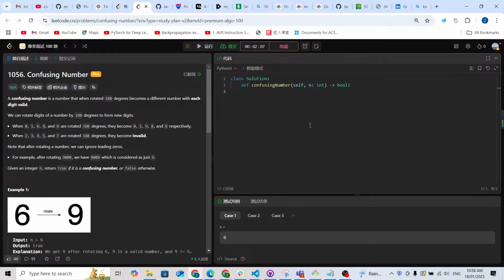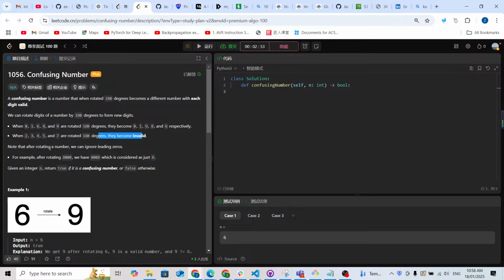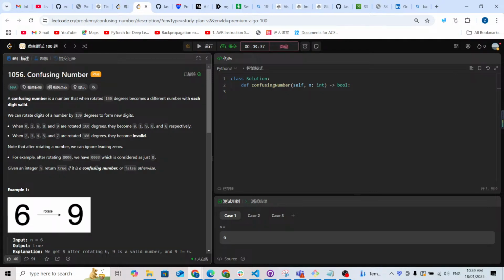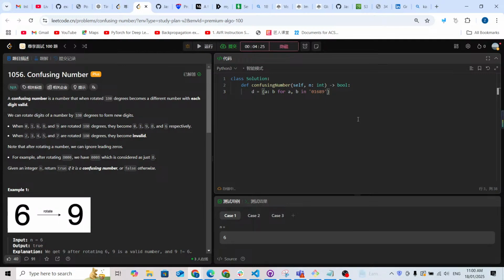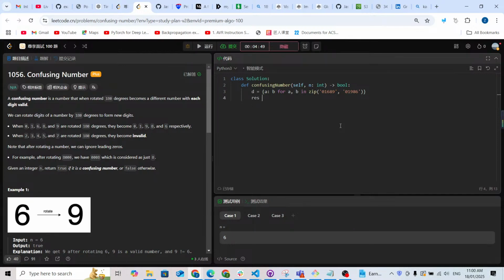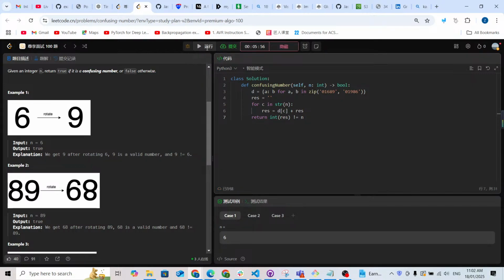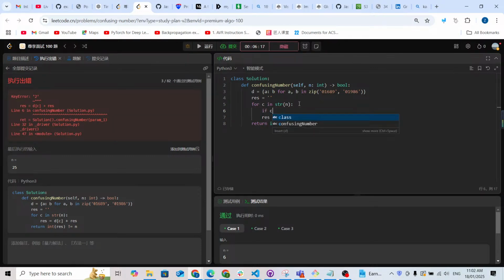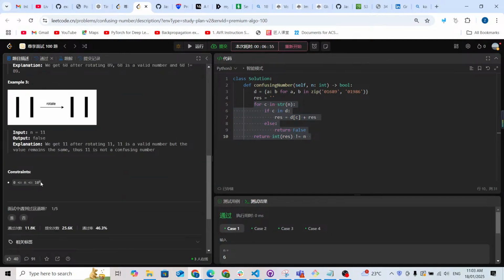Leetcode 1056. Confusing Number (hash table)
1056. Confusing Number